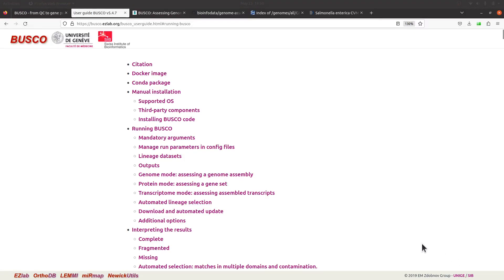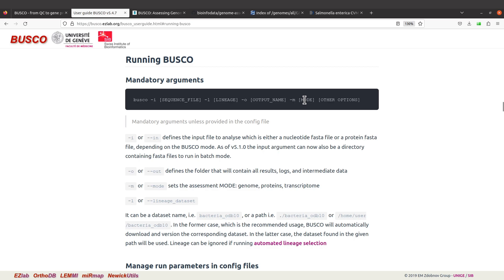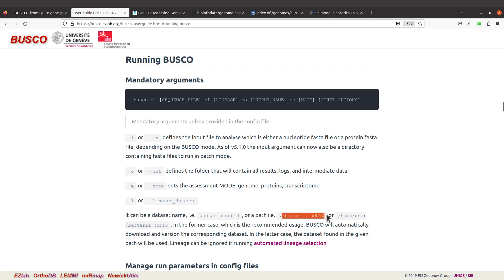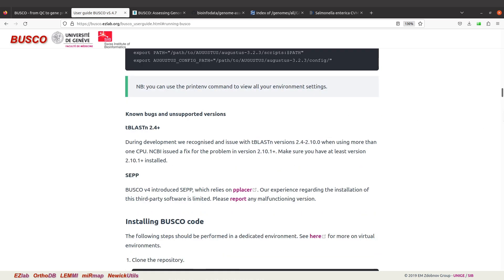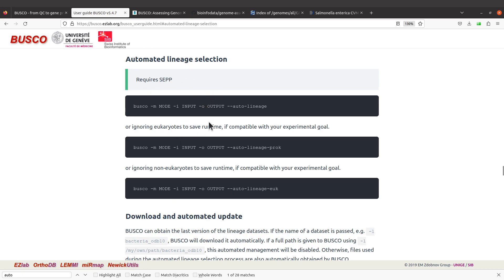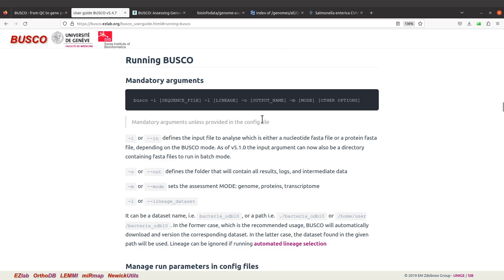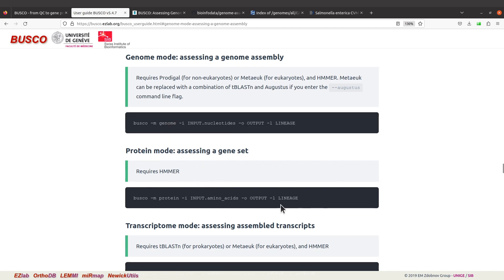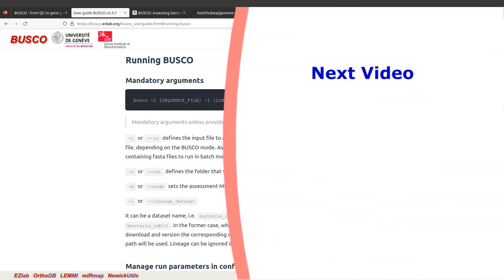BUSCO Tutorial - Usage for genome assembly evaluation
BUSCO Tutorial for genome assembly evaluation

Metagenomics